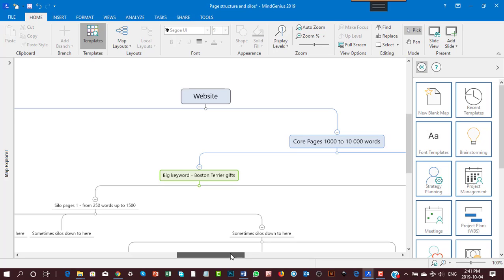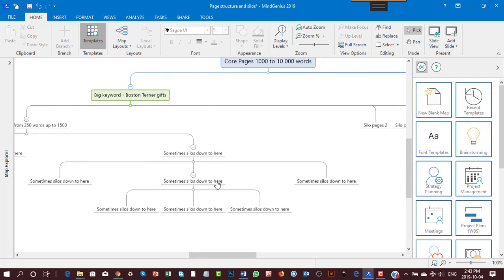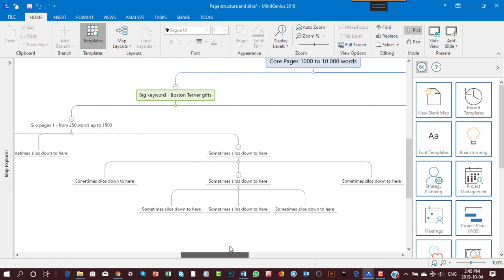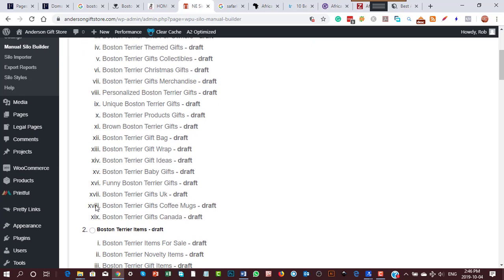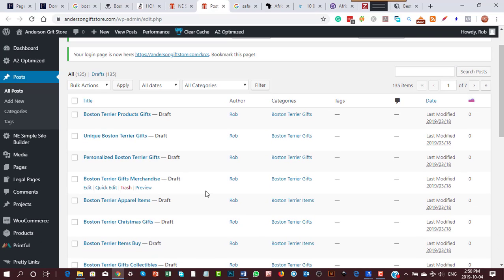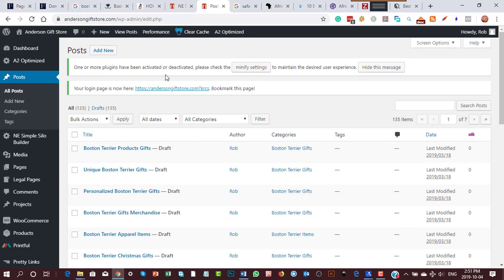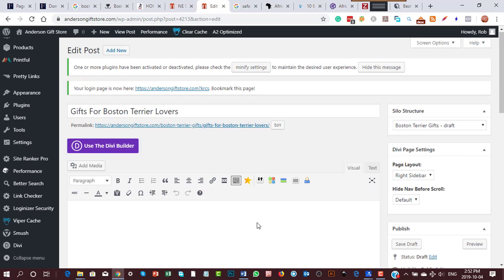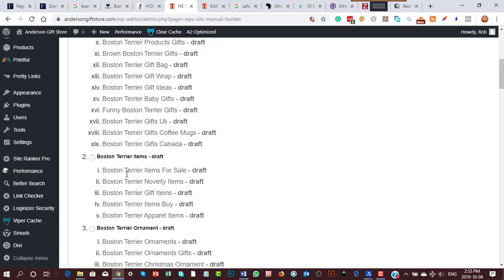Authority Site training – Video 10 – Navigation planning – Silo pages